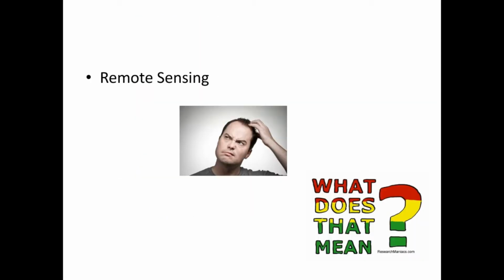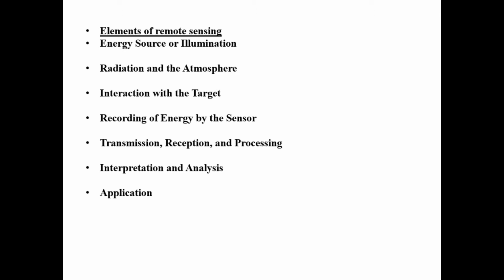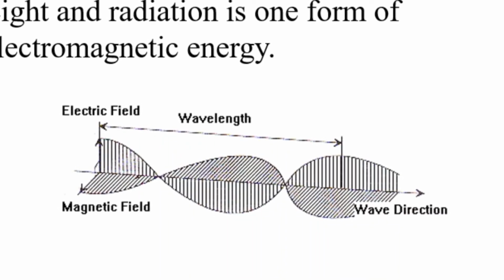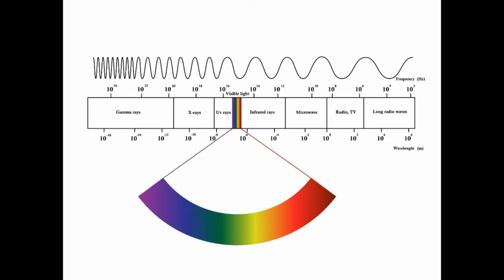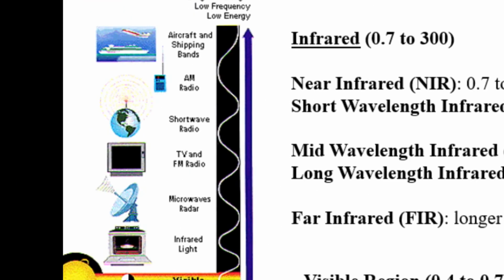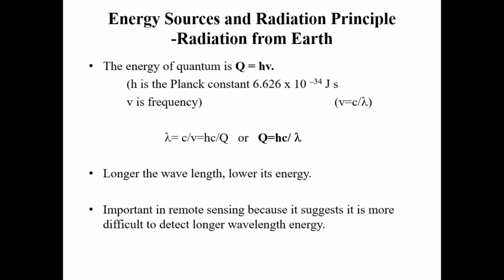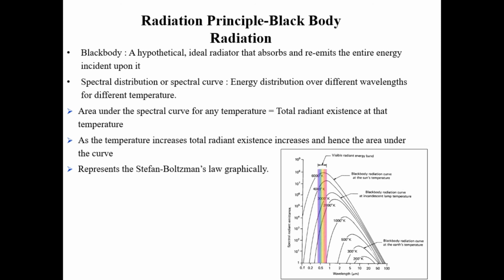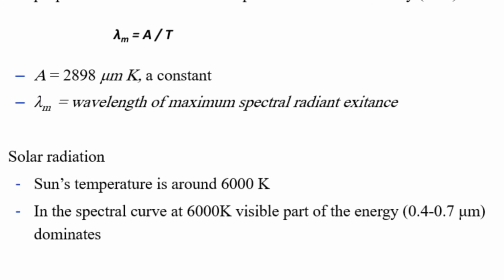What is Remote Sensing and How is it Used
A remote sensing application is a software application that processes remote sensing data. Remote sensing applications are similar to graphics software, but they enable generating geographic information from satellite and airborne sensor data. Remote sensing applications read specialized file formats that contain sensor image data, georeferencing information, and sensor metadata. Some of the more popular remote sensing file formats include: GeoTIFF, NITF, JPEG 2000, ECW (file format), MrSID, HDF, and NetCDF.

Remote Sensing applications perform many features including:

Change Detection — Determine the changes from images taken at different times of the same area
Orthorectification — Warp an image to its location on the earth.
Spectral Analysis — For example, using non-visible parts of the electromagnetic spectrum to determine if a forest is healthy
Image Classification — Categorization of pixels based on reflectance into different land cover classes (e.g. Supervised classification, Unsupervised classification and Object Oriented Classification)
Many remote sensing applications are built using common remote sensing toolkits, like GDAL and OSSIM.